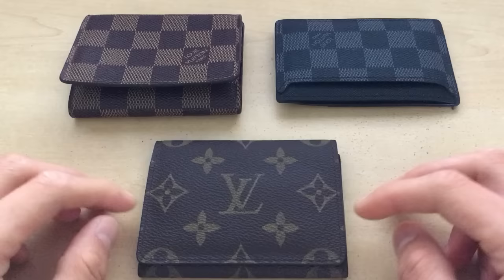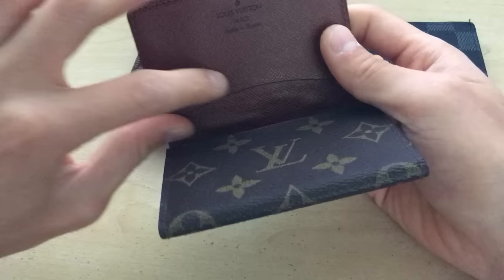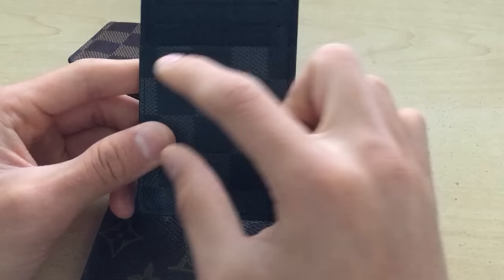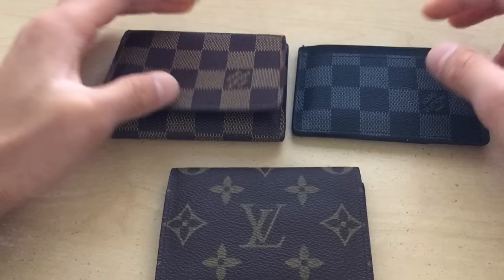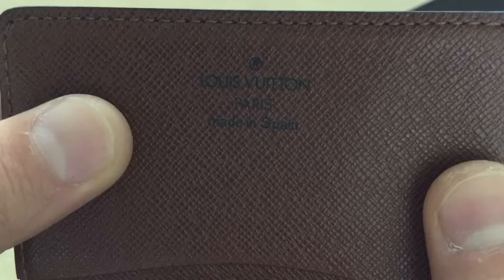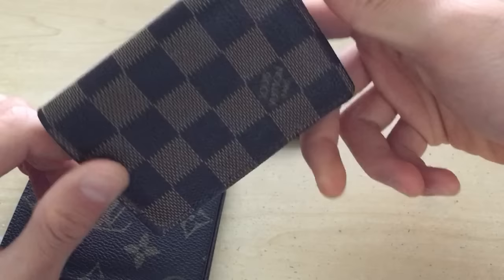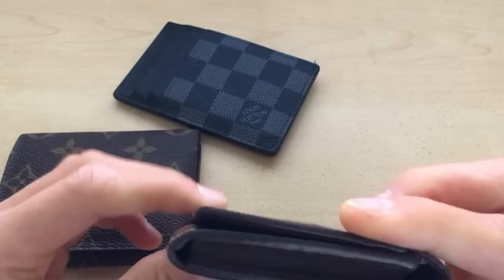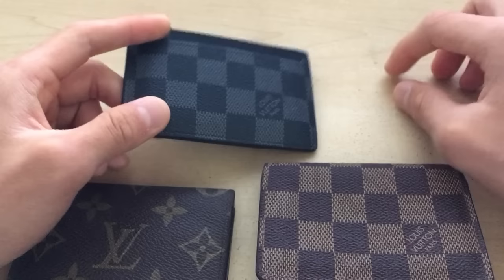How tell if Louis Vuitton wallet is fake or real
Hi, This is a video showing how you can tell if a Louis Vuitton wallet is real or fake. The products featured in this video is a imitation Neo Porte Cartes (N62666) and Business Card Holder (N62920, M62920). Here is the website I was referring to in the video